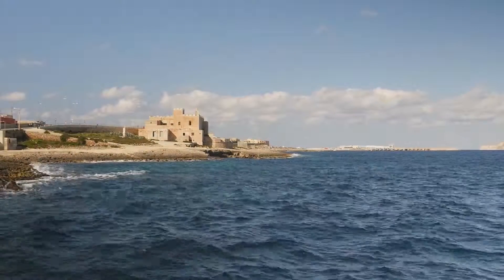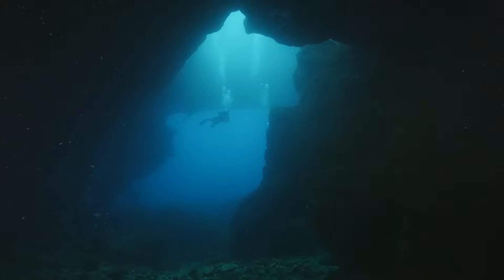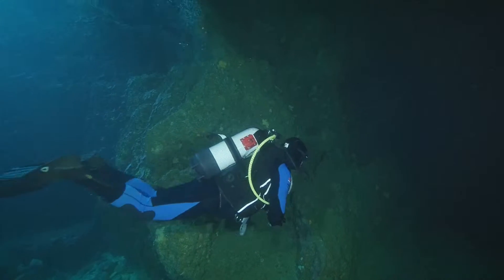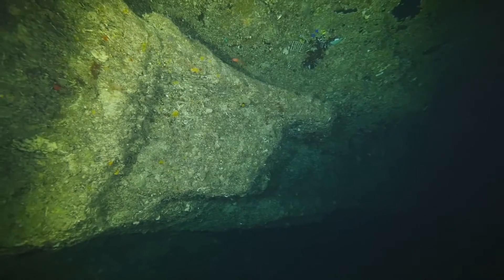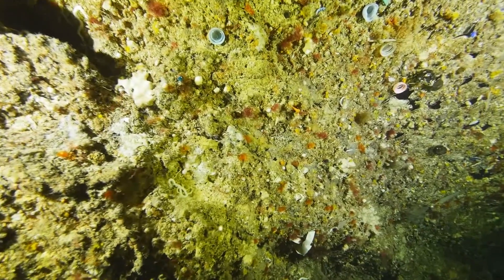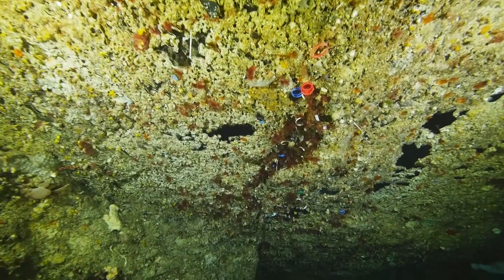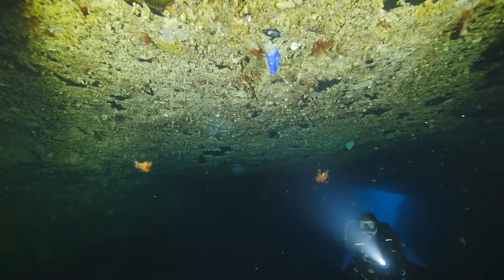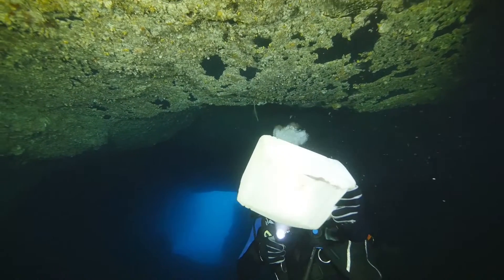Plastic Pollution in an Underwater Cave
The Blue Hole in Gozo is a spectacular dive. The enormous limestone arch and a collapsed cavern are well worth the trip. But the cave at the bottom of the Blue Hole is polluted ... by plastic. Hundreds of pieces of floating plastic have somehow made their way into the cave where they cover the roof like some bizarre multi-coloured decoration. Without sunlight or the action of the waves they will remain in the cave for hundreds of years. Another legacy of our addiction to plastic and our throwaway lifestyles